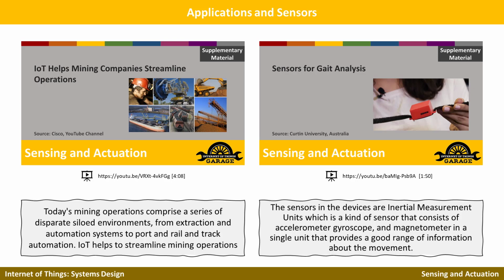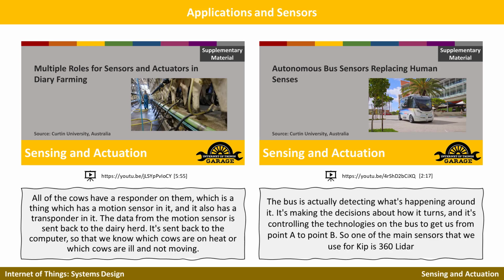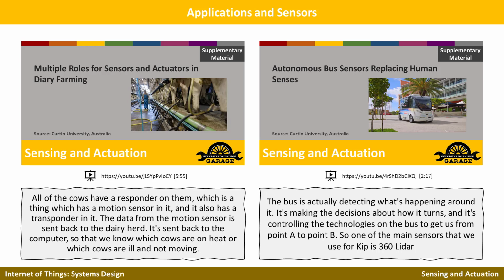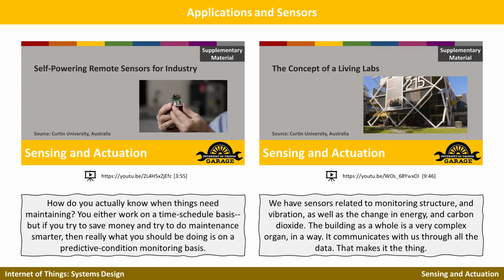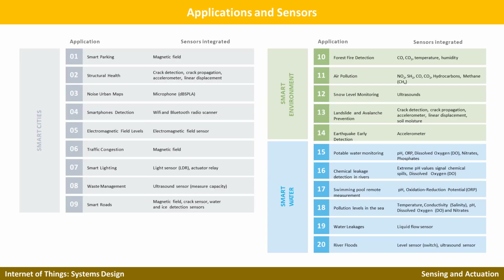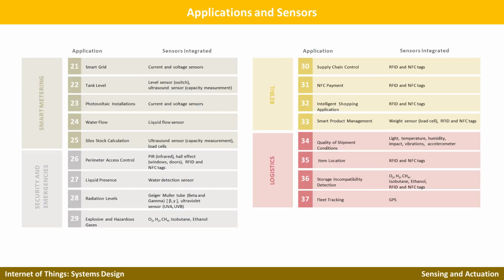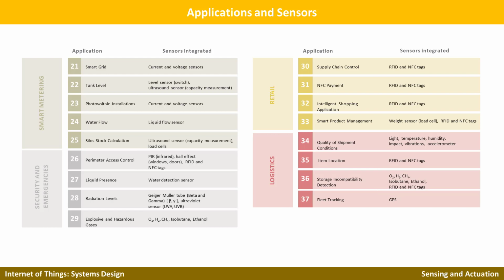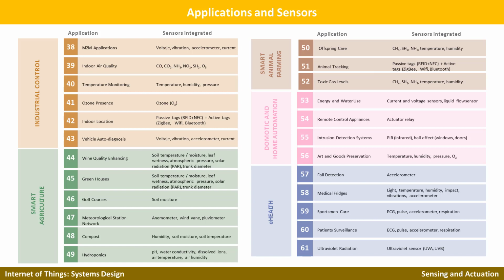Lesson 3-1 [Sensing and Actuation] Applications and Sensors